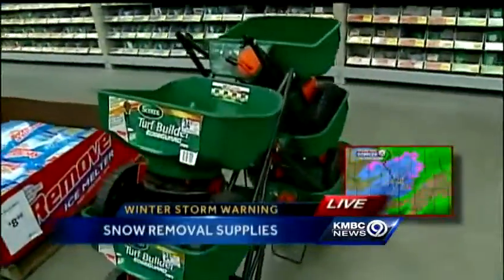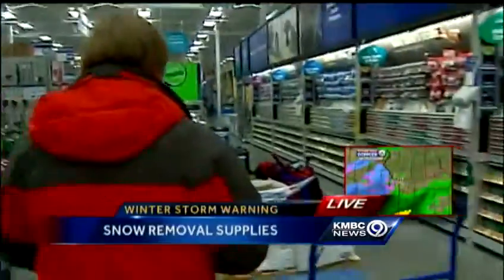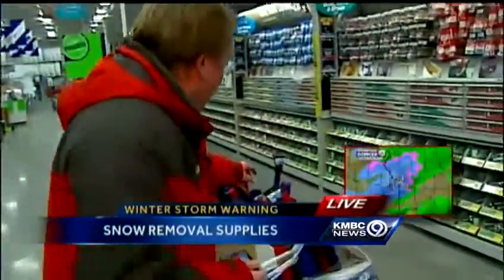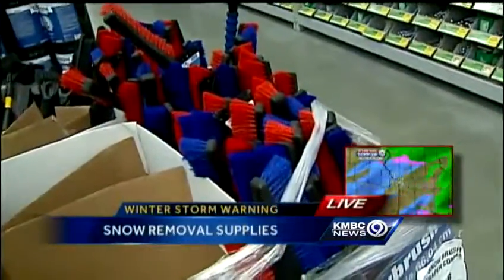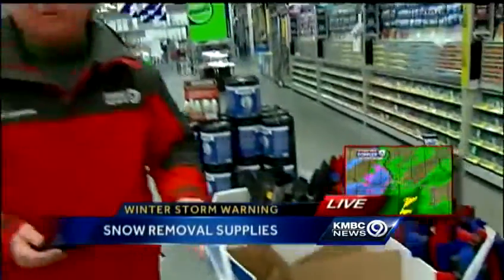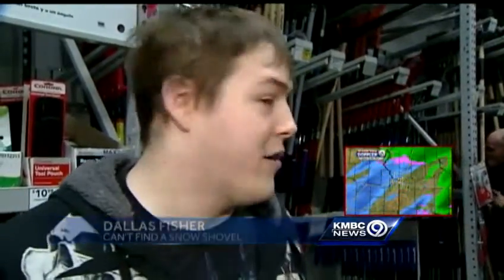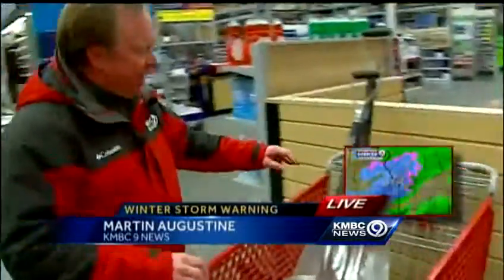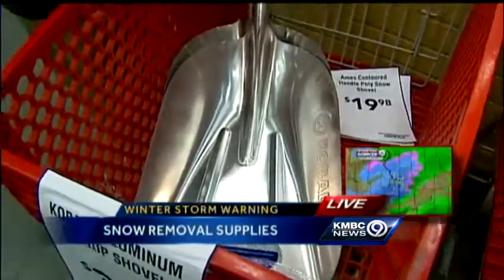Stores see run on snow-removal supplies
Hardware and home improvement stores said they've had a lot of customers coming in over the past week looking for snow shovels, ice melt and other things to help get rid of snow.